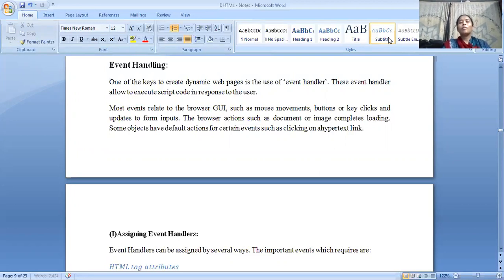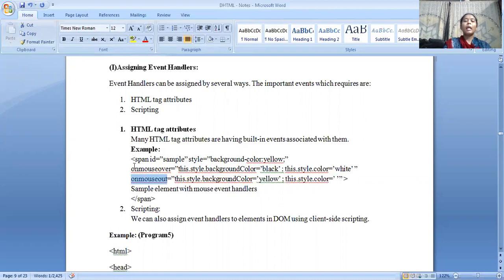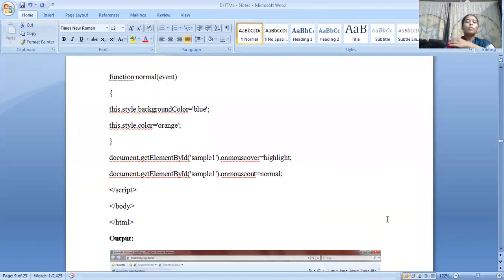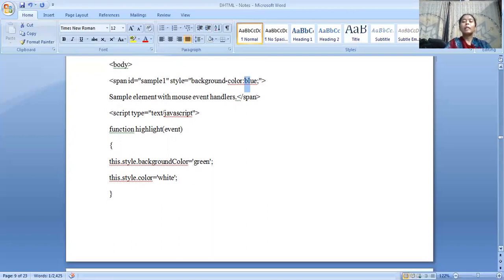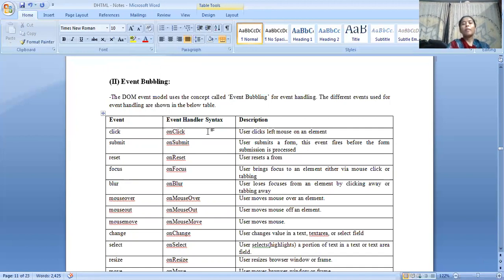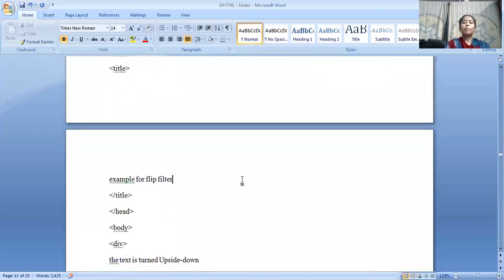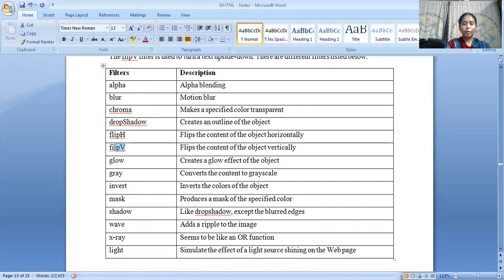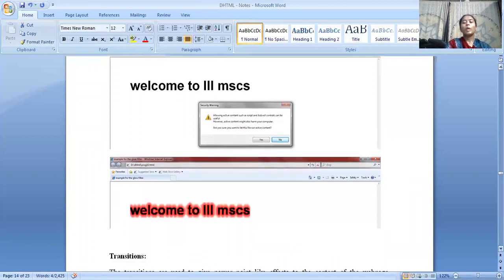DHTML LECTURE 2